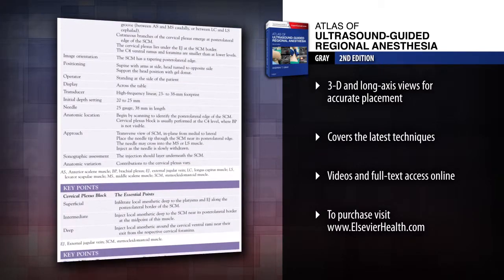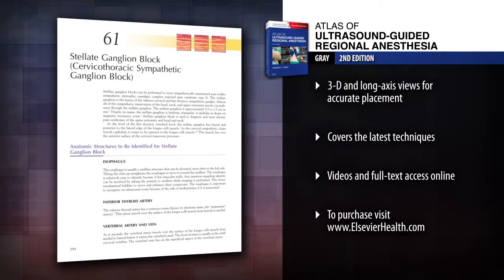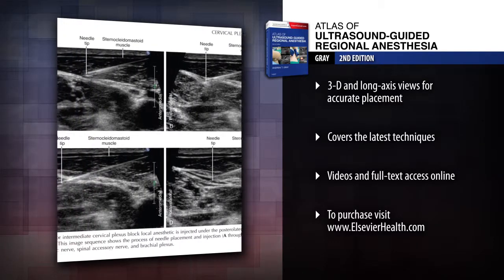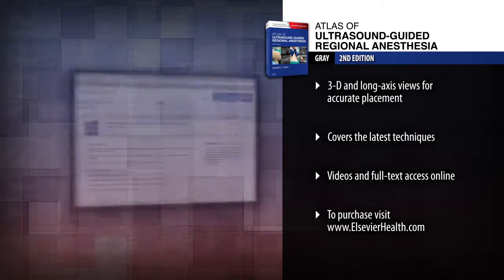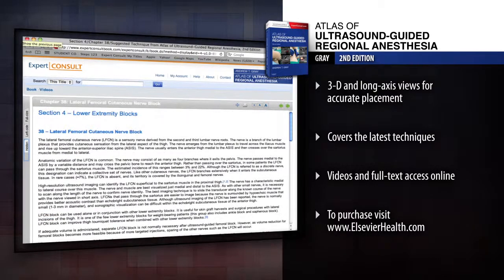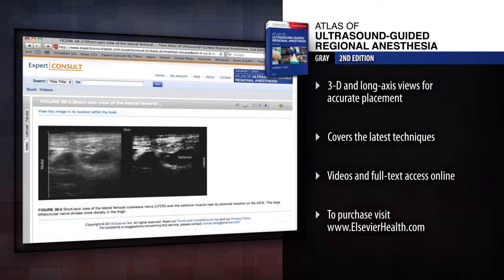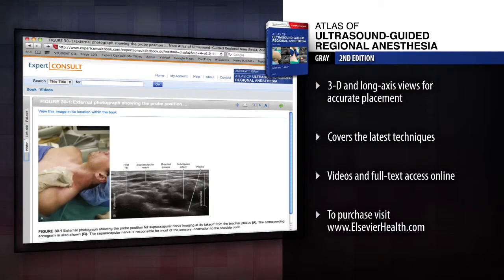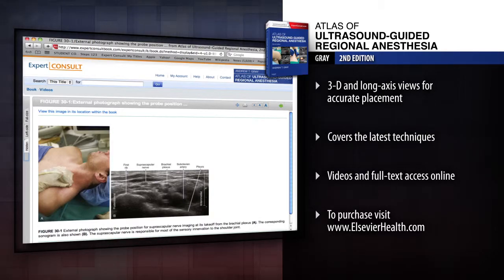Atlas of Ultrasound-Guided Regional Anesthesia, 2nd Edition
Watch a preview of "Atlas of Ultrasound-Guided Regional Anesthesia, 2nd Edition" by Dr. Andrew T. Gray. To learn more about this title, please